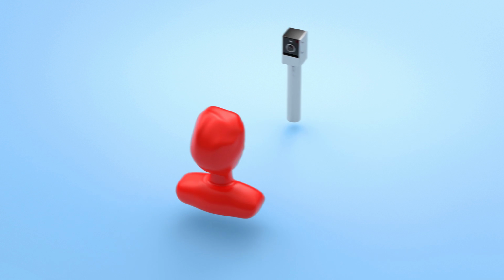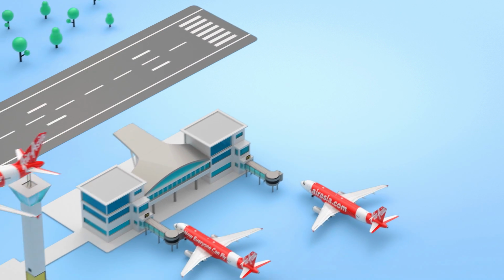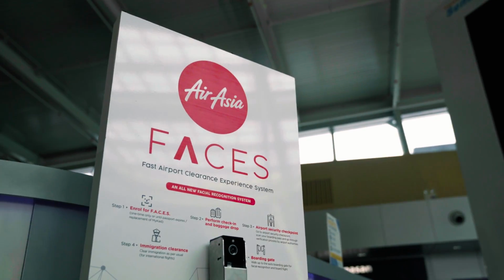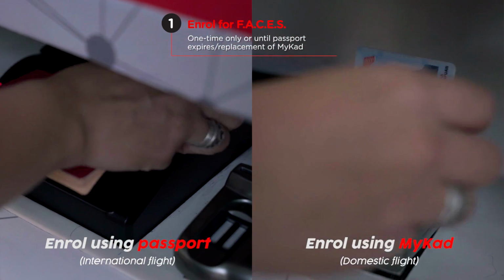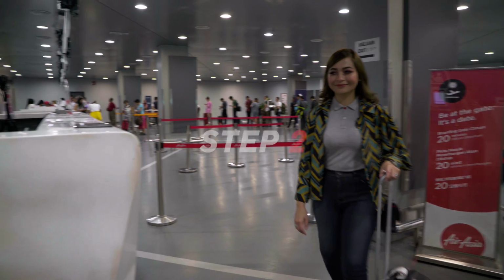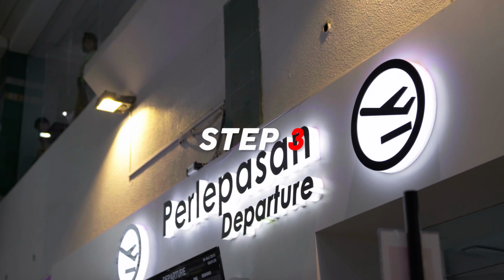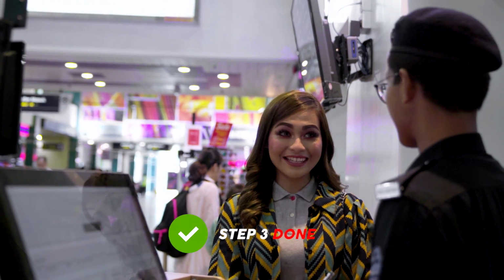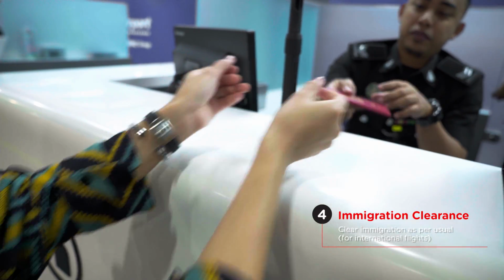How to use AirAsia F.A.C.E.S.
5  simple steps for using AirAsia F.A.C.E.S.